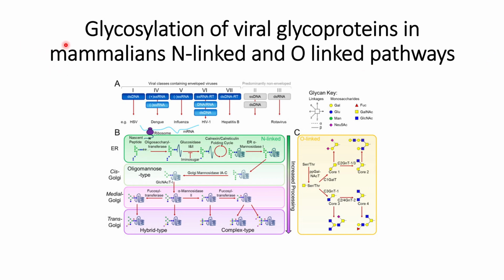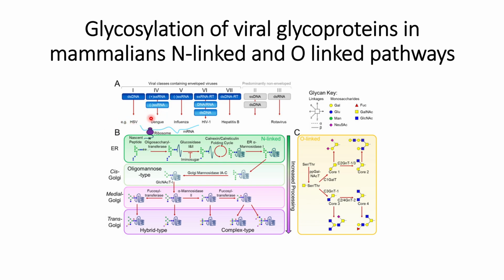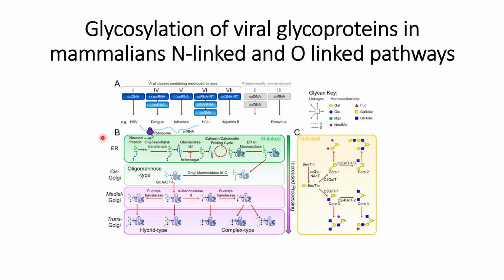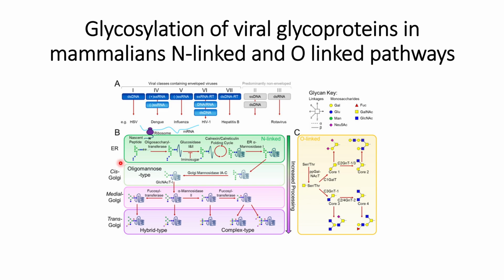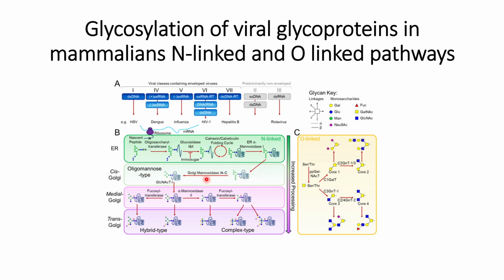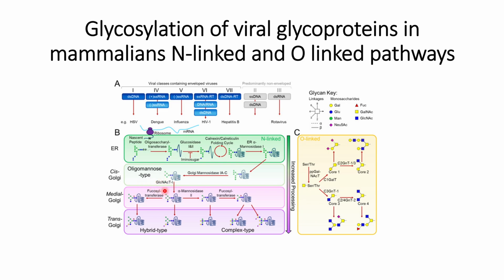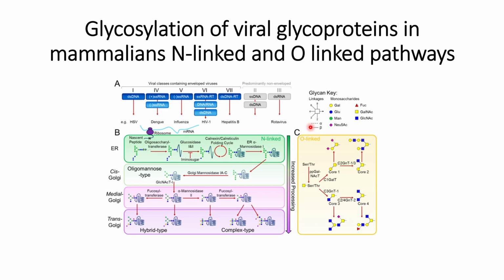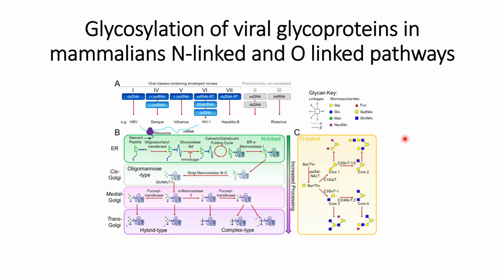Glycosylation of viral glycoproteins (N-linked and O-linked pathways) Code: 302